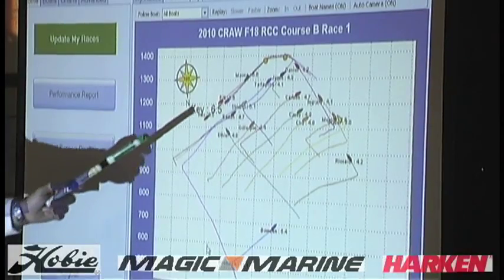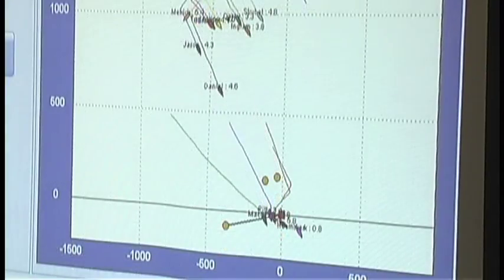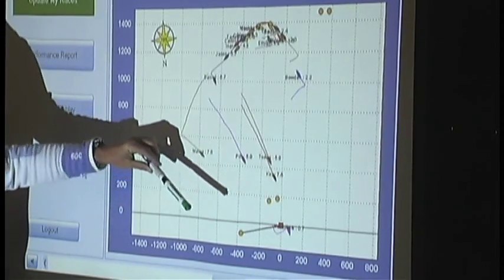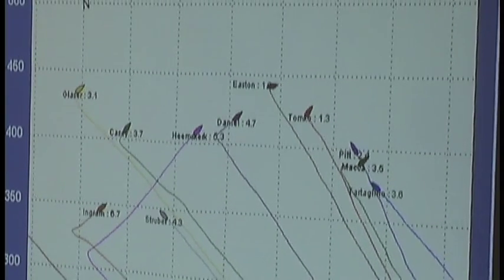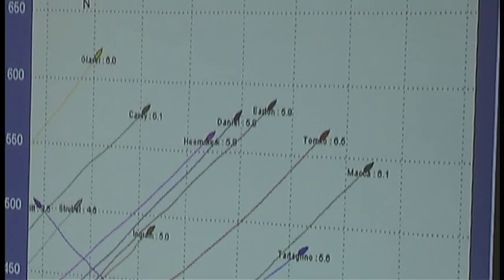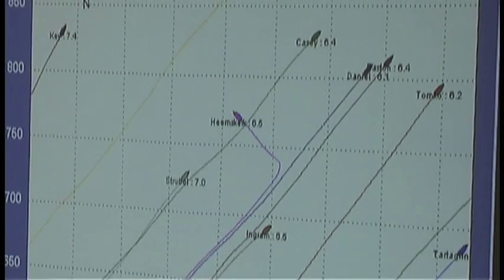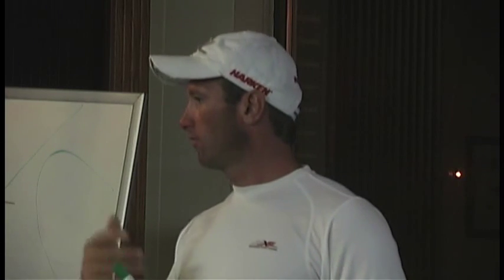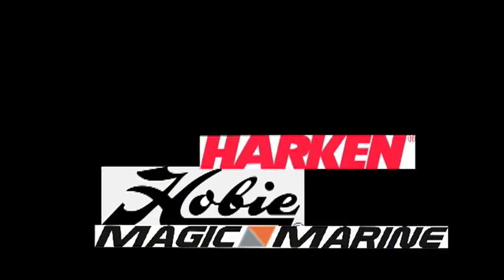Part 12 - Mischa Heemskerk - Kattack Race Analysis 1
Part 12 of the catamaran sailing seminar conducted by professional sailor Mischa Heemskerk at the 2010 Racine Catamaran Championships.